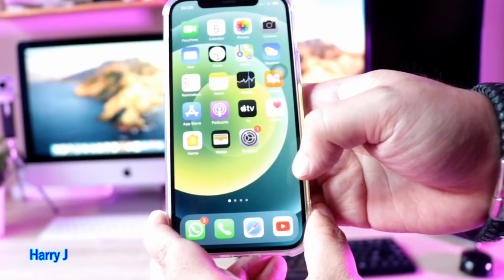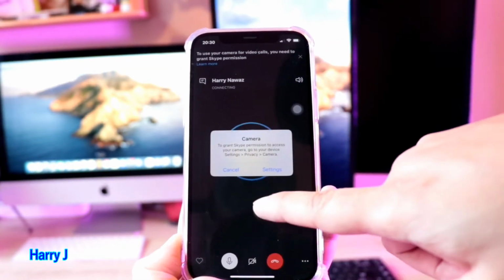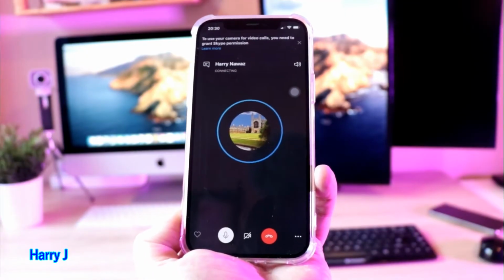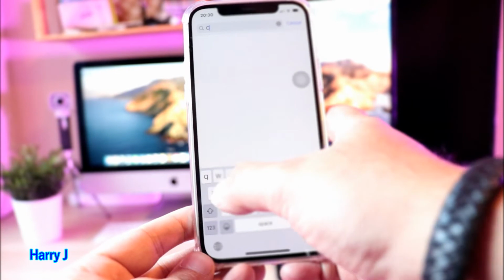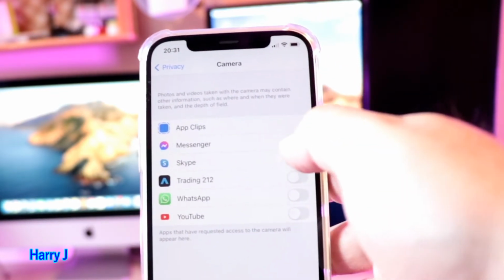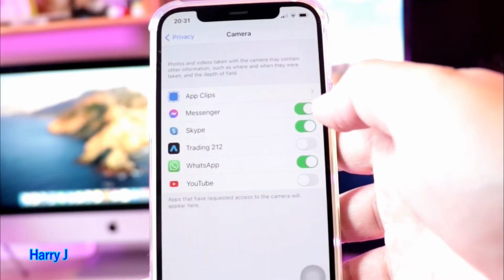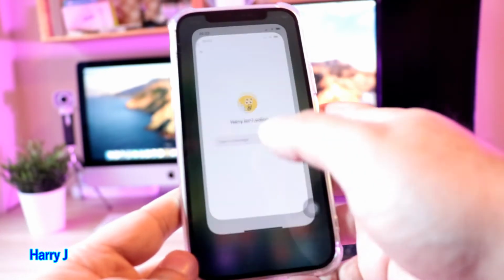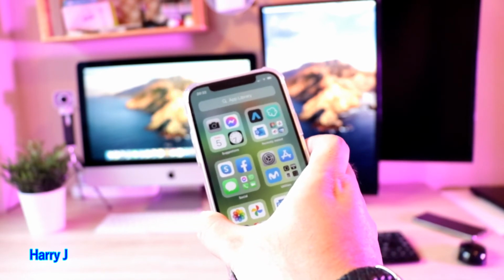Fix iphone 12, 11, X, 8, 7, 6 Camera doesn't work in Skype, Facebook & Whatsapp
Fix iphone 12, 11, X, 8, 7  camera doesn't work in Skype, Facebook & Whatsapp

Transfer WhatsApp from iPhone to iPhone 12, 12 pro, 11, 11 pro, X, XS, 8, 7, 6 & Plus

How to Fix White Icons on an iPhone 12, 12 pro, 11, 11 pro, X, XS, 8, 7, 6 & Plus